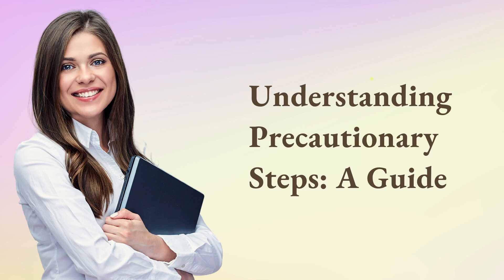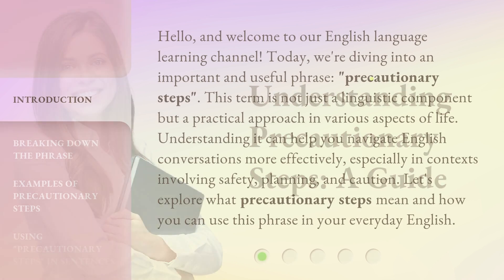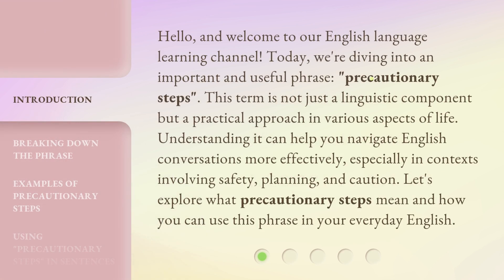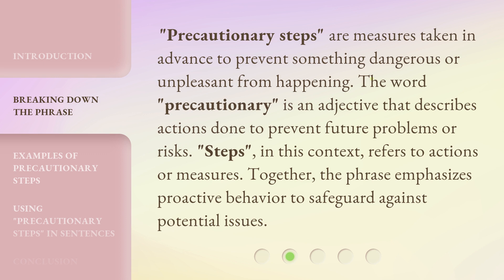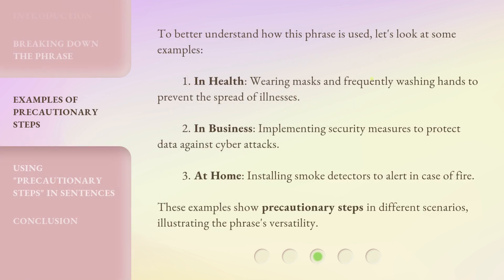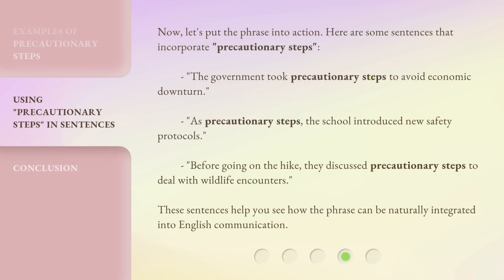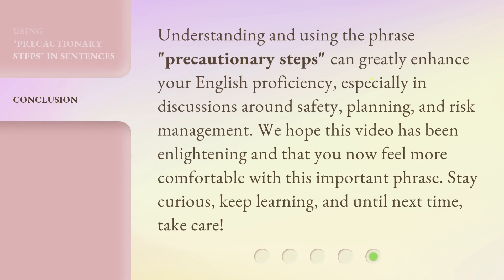Understanding Precautionary Steps: A Guide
Precautionary Measures Unveiled: A Helpful Guide • Discover the essential steps to take in order to stay safe and protected in this informative guide on precautionary measures.

00:00 • Introduction - Understanding Precautionary Steps: A Guide
00:41 • Breaking Down the Phrase
01:10 • Examples of Precautionary Steps
01:45 • Using "Precautionary Steps" in Sentences